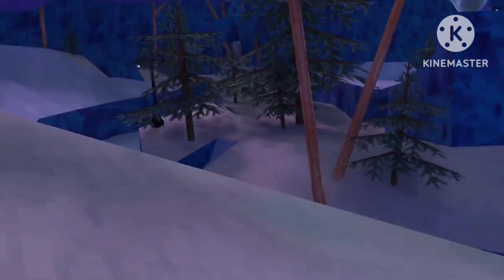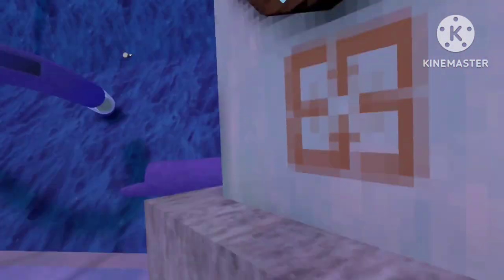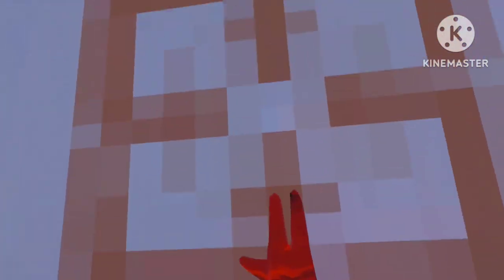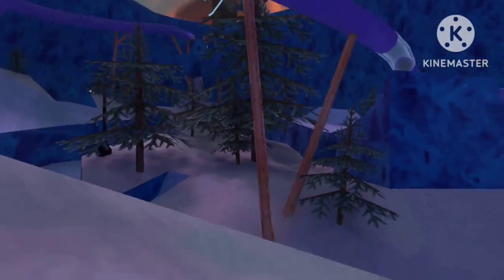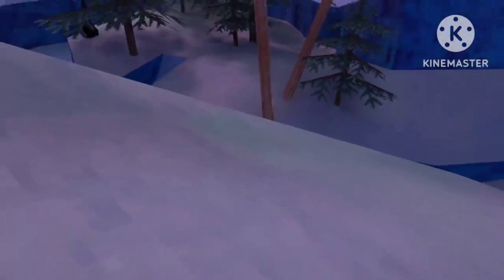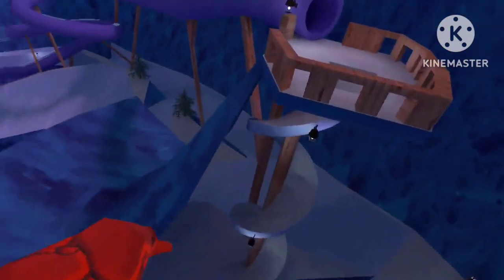How to land on Ice Slide Using fan ( Gorilla tag Glitch )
hello today I found a funny little glitch to fling urself onside 99% of the time Enjoy!